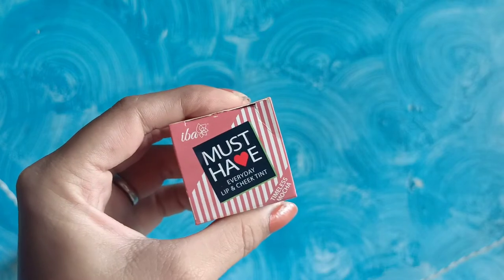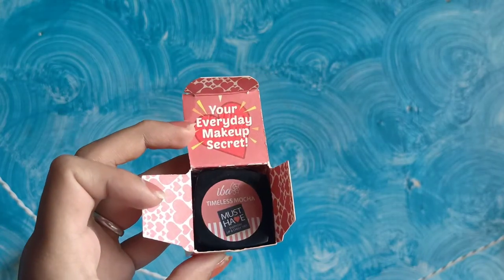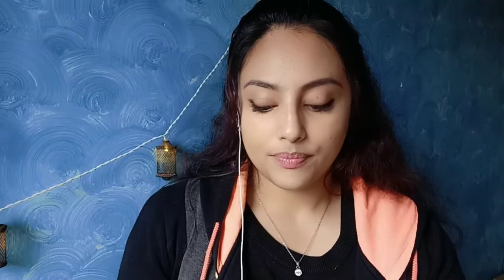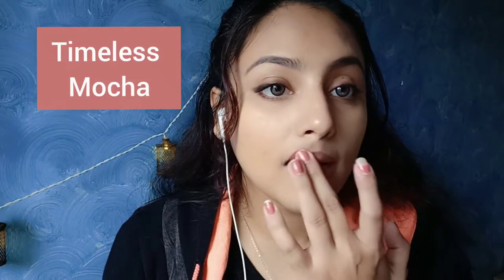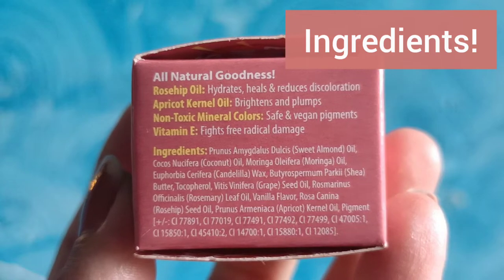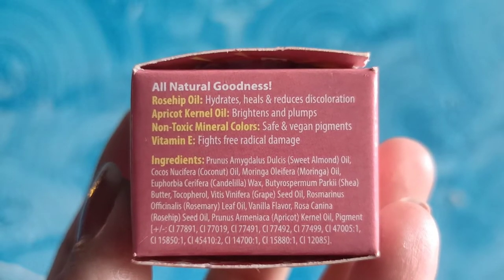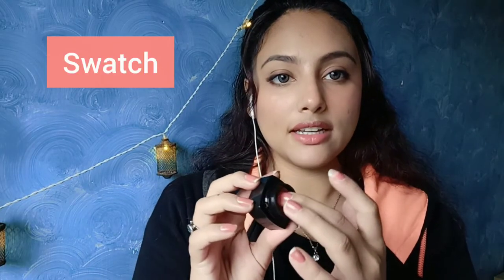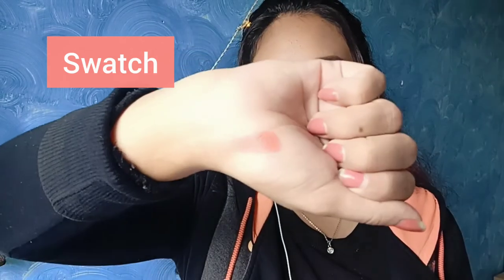Iba Lip & Cheek Tint a MUST HA❤️E? |HONEST REVIEW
Greetings my beautiful family!
Iam so excited for this video ❤️
Its my first review video which an honest one and I swear to be honest with my feedbacks.

So the product Iam reviewing today is from the brand Iba cosmetics, a lip and cheek tint balm from their MUST HA❤️E range.

This video is non sponsered and absolutely an honest one. After using the product for 4-5 days I have made this video.
Do watch it see my views on the same.
Your little help makes a big difference and encourages me to make more and more content for you all ❤️

Product Purchasing link: